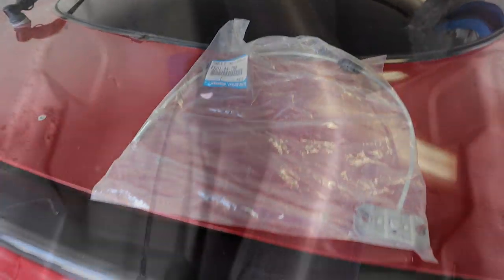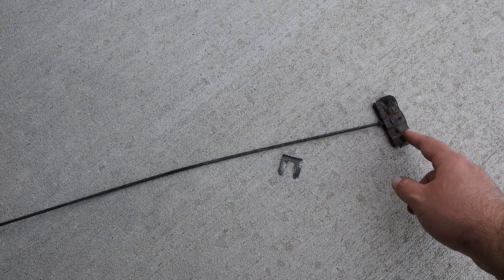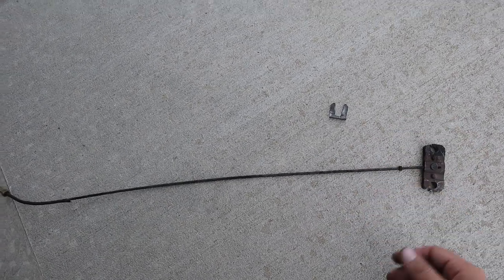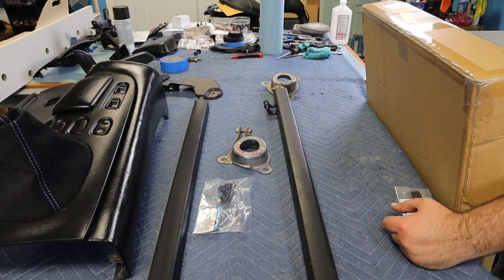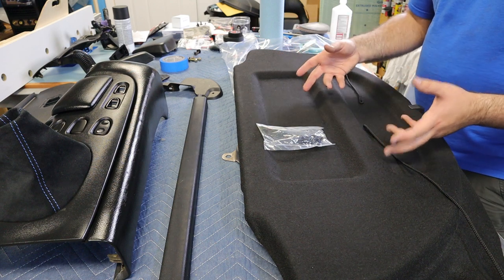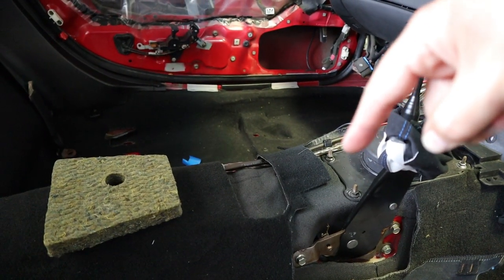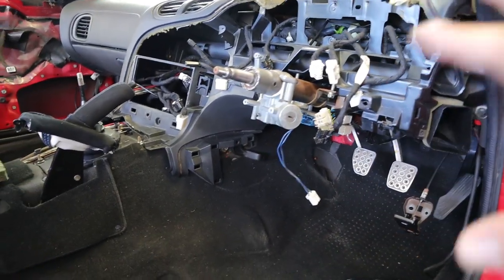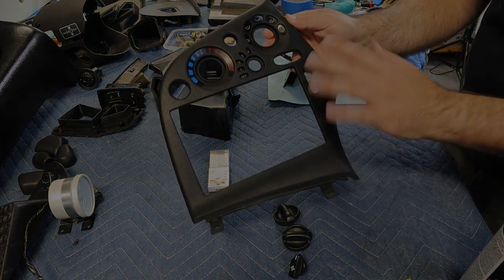FD RX7 E Brake Cable and a Few Odds & Ends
Something I should have taken care of a long time ago is the damaged e-brake cable in my FD.  The cable functioned, but it was burned up in the fire and was missing the sheathing, grommets, and rubber connector that holds the cable from dangling inside the transmission tunnel.  There are 3 basic sections to the cable: the front section that ties both of the rear cables to the e-brake handle, and the two cables running out to each rear caliper.  It is probably a good idea to replace all 3 at once, but considering my front section was damaged and rear cables seem fine, I opted to replace the front section.  Replacing the cable is a difficult task with the exhaust and drive shaft in place.  It takes the right combo of tools and a lot of patience to get the old cable out.  The new cable goes back in a little easier.

I also install the e-brake lever and catch up on some of the other items that I have been working on and open a few packages that have arrived with brand new OE parts.

Thank you for your support and let me know if you have any questions!

Use the information in this video at your own risk! Please use common sense and safe practices when working on vehicles and or with tools seen or implied in this video. When in doubt, contact the manufacturer or a professional for guidance. Due to factors beyond the control of this channel, no information contained in this video shall create any expressed or implied warranty or guarantee of any particular result. Any injury, damage, or loss that may result from improper use of these tools, equipment, or from the information contained in this video is the sole responsibility of the user and not this channel. The content, views, and opinions in this video are my own. - Matt